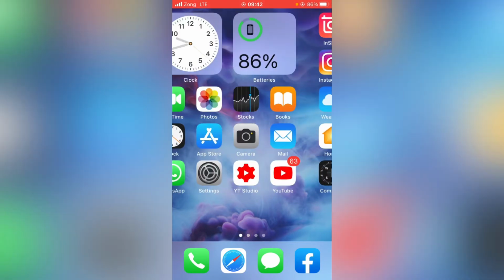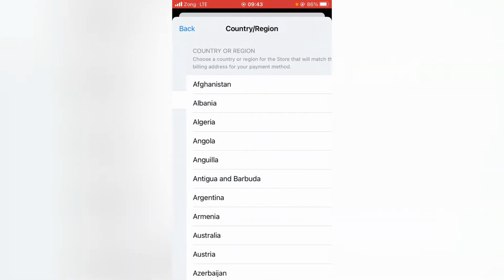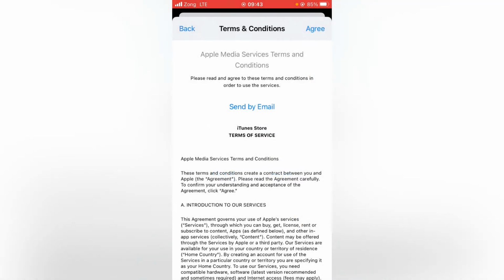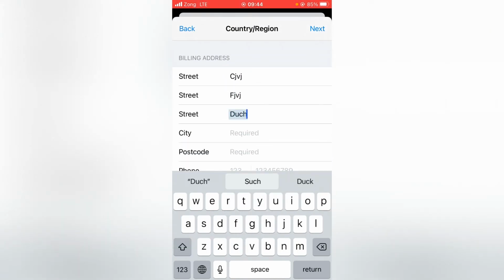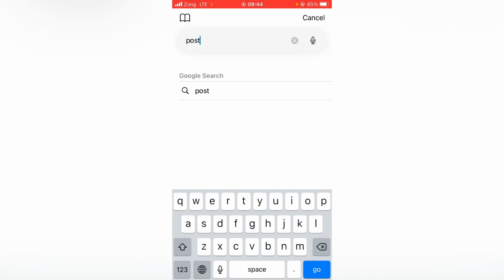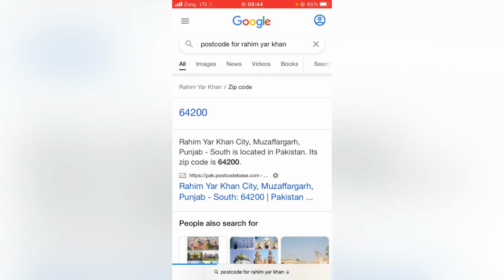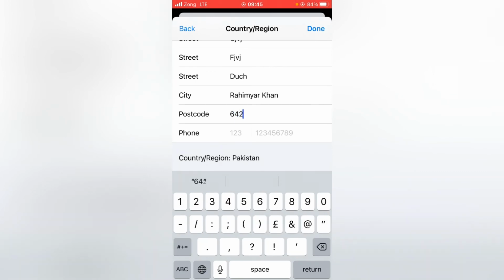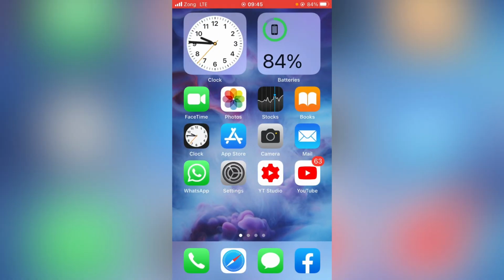How to Put None as Payment Method 2021 | How to Put None on iPhone Payment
After watching this video you will be able to know "How to Put None as Payment Method 2021 | How to Put None on iPhone Payment ". So get rid of this problem and enjoy your device.
If you have any problem, please let me tell in the comment, I will help you.